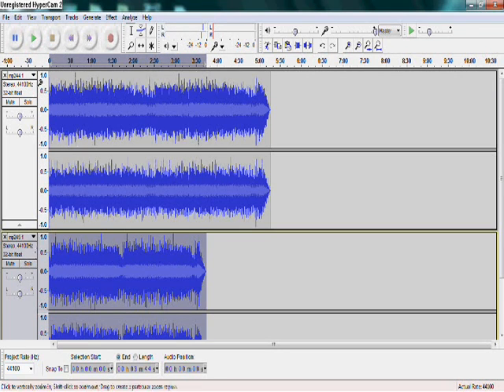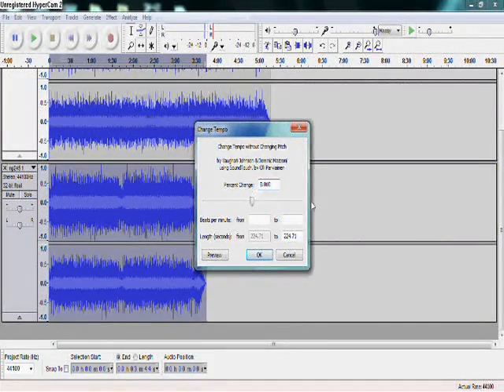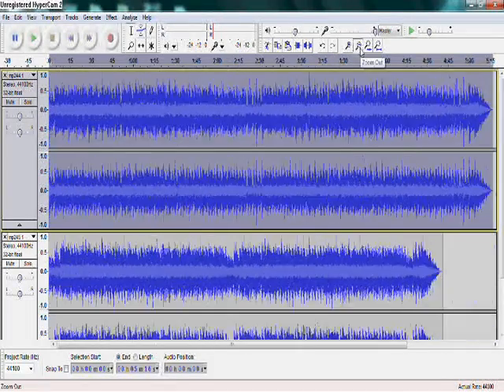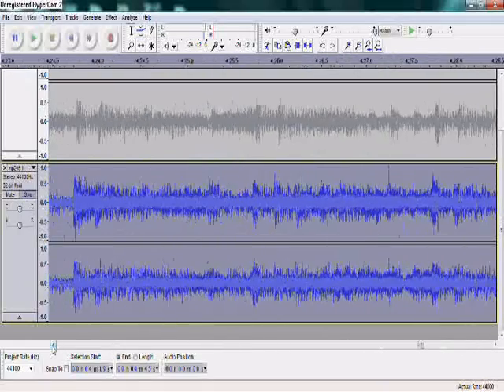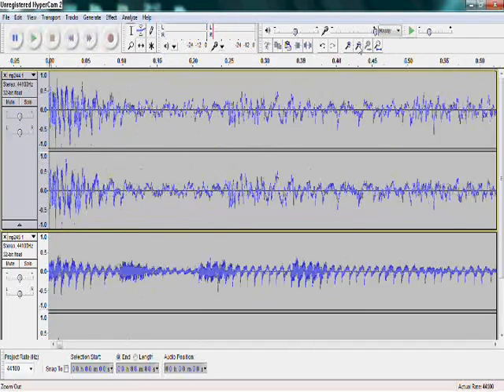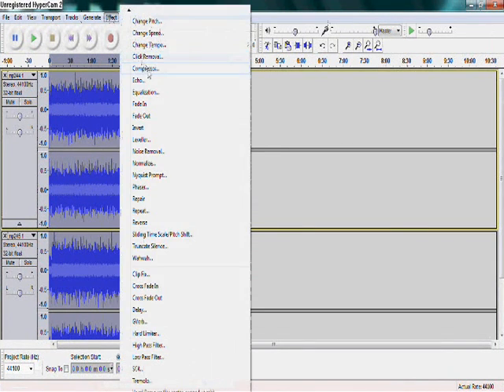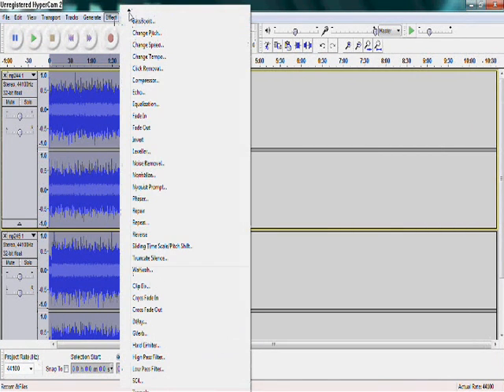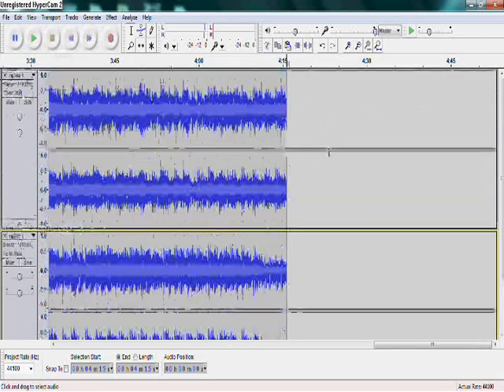How to Make a Mash-Up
This is a little something that I whipped up for you guys. It's not all that good but at least it's something to teach you the basic foundations of how to make a good mash-up. This took at least an hour because I had no idea that Audacity doesn't record forever, and I took a while to figure that out, thus making me record this over five times. Overall, this
was a fun experience to do, and expect me to stutter less next time, since I'll be making a script for most of the times I record myself talking! I also forgot to mention my slow upload rate as compared to last year's. School is really getting me down and killing my time, so I apologize for the lack of videos and consistent uploading, and I hope this will compensate! Oh, and by the way, I lied. There will be no download link. If you want the download, then just go download Hauntershadow's or Panmandan's. Mine is no good.